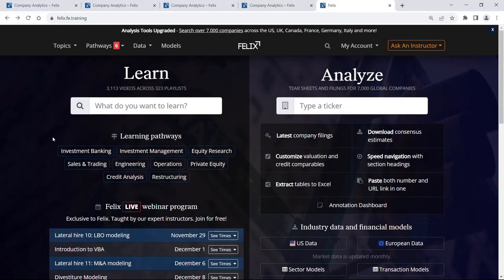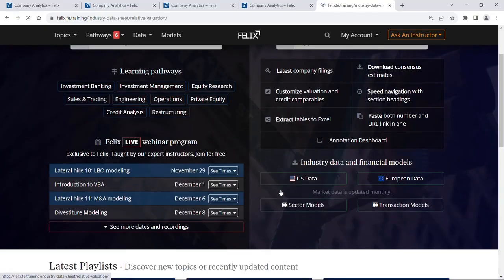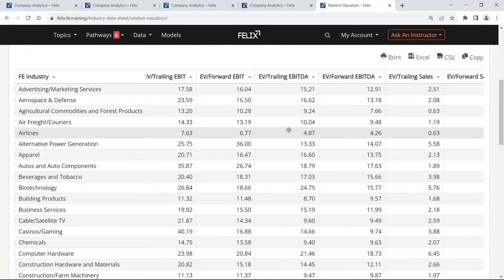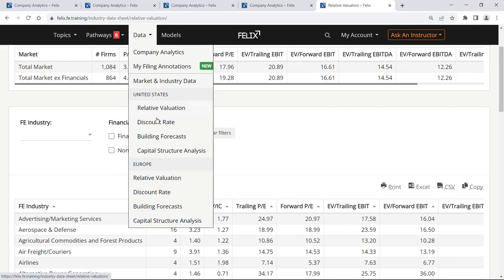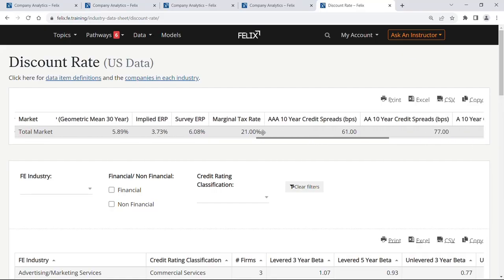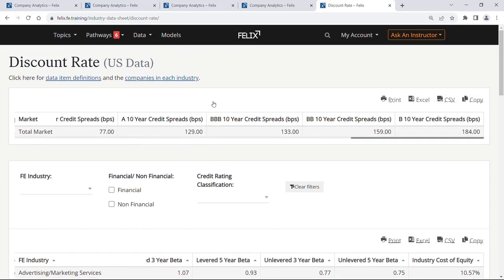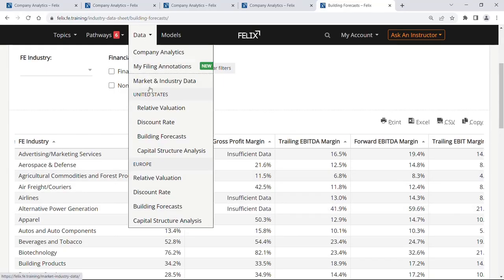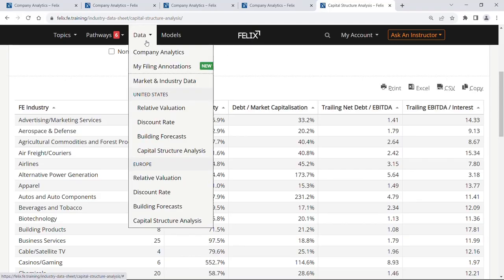How to use Felix: Curated Data